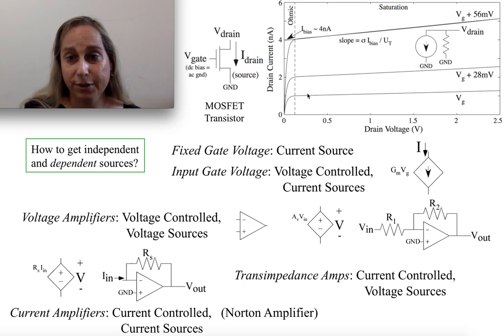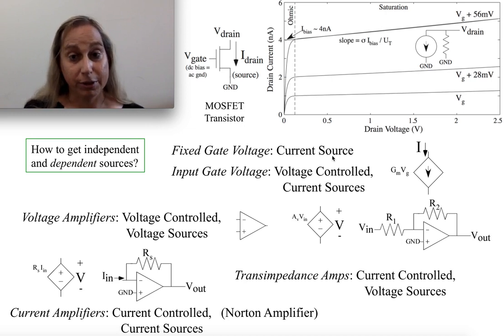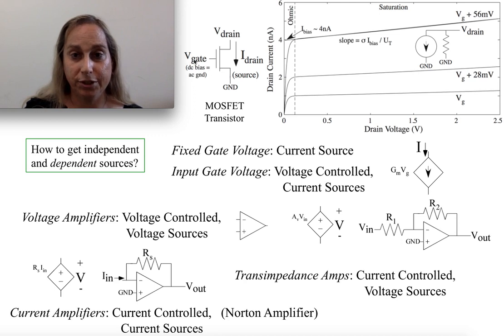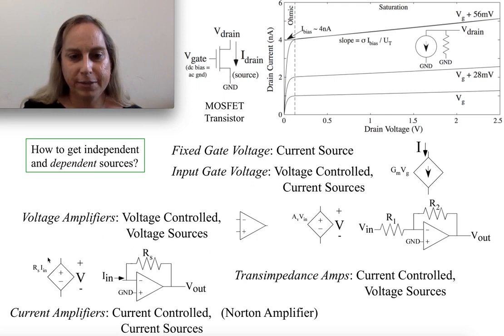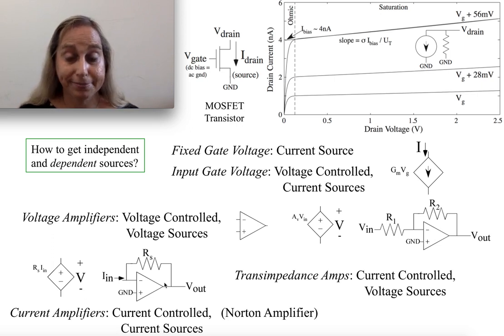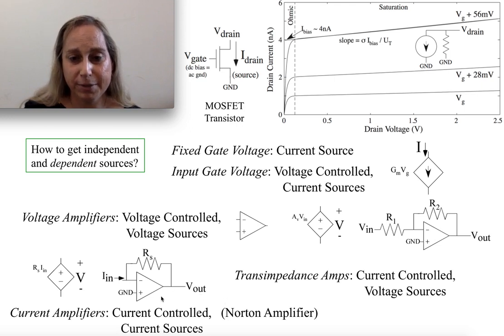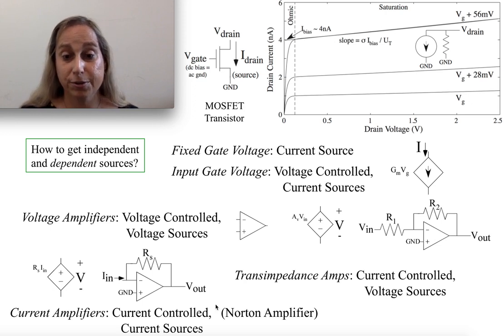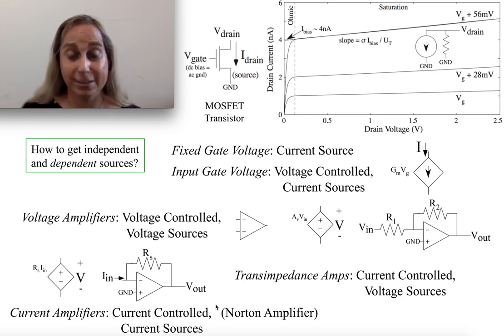Building Independent and Dependent Linear Sources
This video addresses the question of how one builds some of the independent and dependent linear sources introduced in a linear circuits course.  These sources include current sources and voltage-controlled current sources, elements that are ways to model the current-voltage physics of a MOSFET transistor.  This discussion also introduces methods for creating voltage-controlled voltage-sources (e.g. op-amp), current-controlled voltage sources (transimpedence amplifiers), and current-controlled current sources.